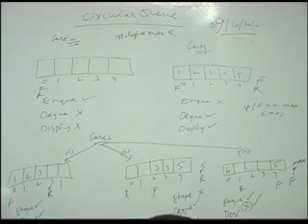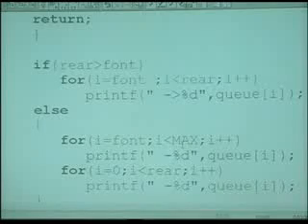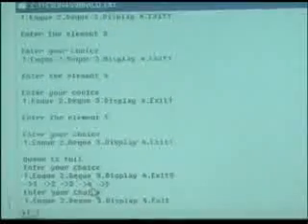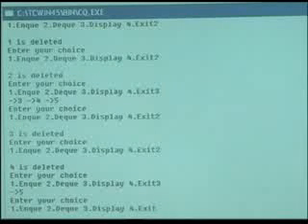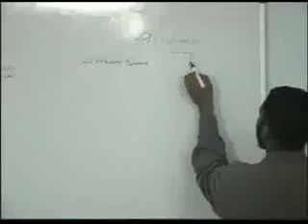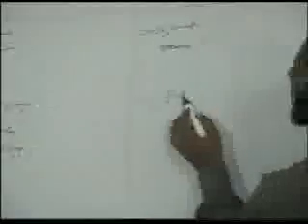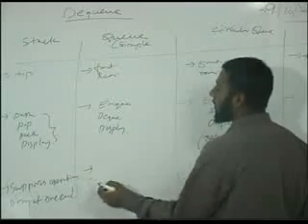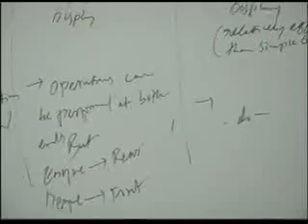Data structure salman session 5 part 4